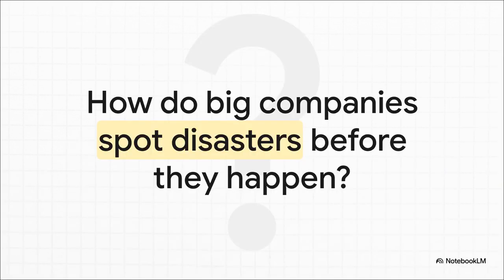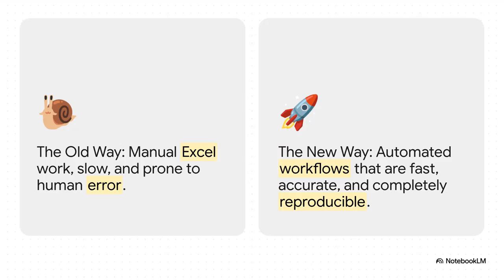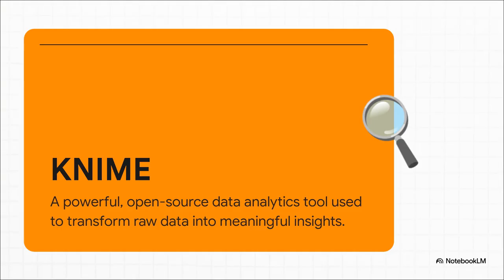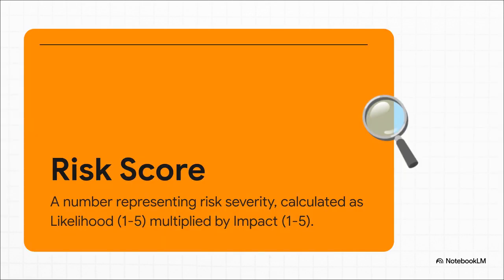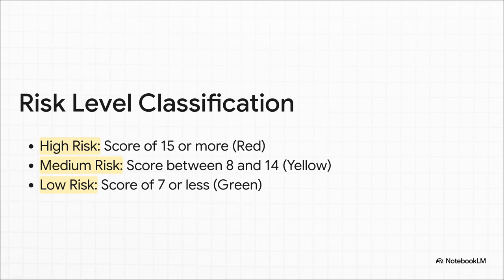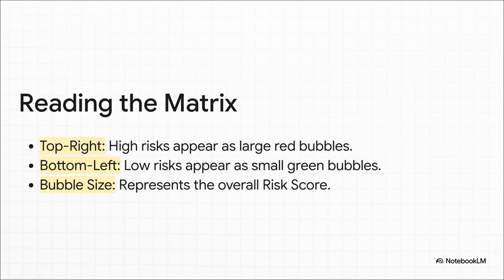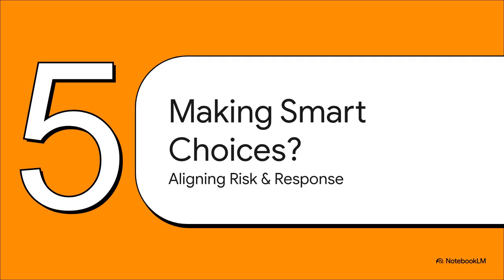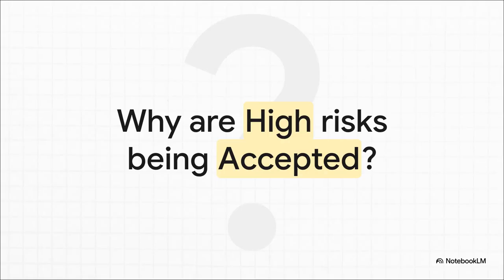Risk Assessment with KNIME | HandsOnAI_Series Episode 2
Welcome to Episode 2 of the HandsOnAI_Series, where we bring auditing to life with AI and data analytics tools.

In this episode, we focus on Risk Assessment, one of the most important stages of internal auditing. Using KNIME Analytics Platform, we demonstrate how to:

- Import and prepare a risk register dataset.

- Calculate and classify risks by score.

- Build a Risk Matrix (Likelihood × Impact) with an interactive Bubble Chart.

- Summarise risks by Category and Response using bar charts.

- Compare Risk Levels vs. Responses to evaluate alignment between risk severity and management action.

💡 Why this matters:
Internal auditors need to go beyond checklists and add value by applying data-driven insights. KNIME shows how modern tools can make risk analysis transparent, visual, and repeatable, helping auditors communicate more effectively with management and audit committees.